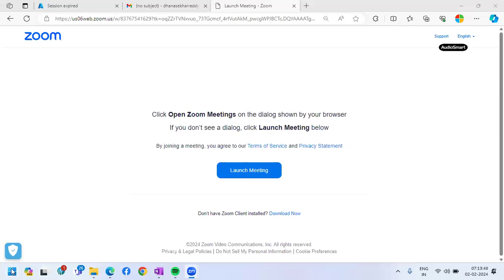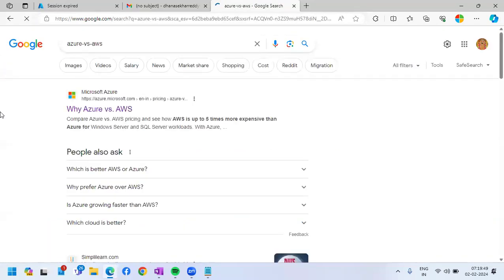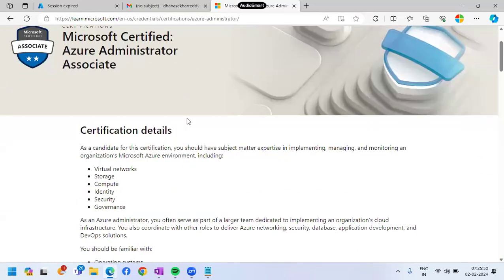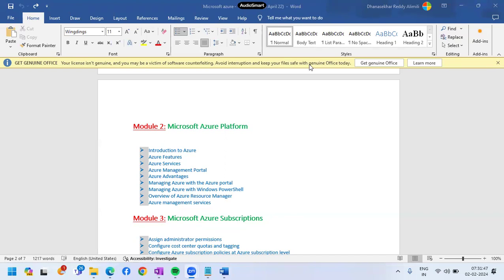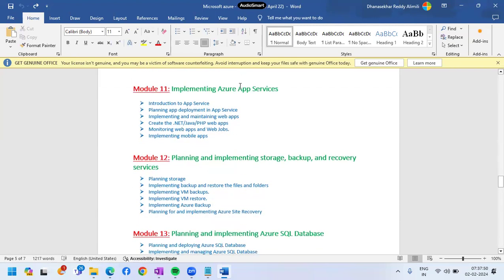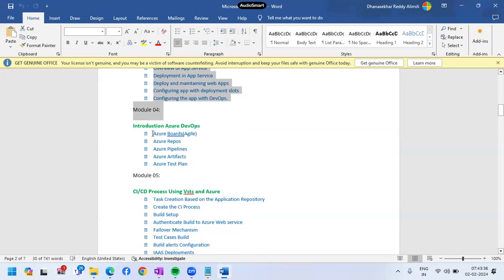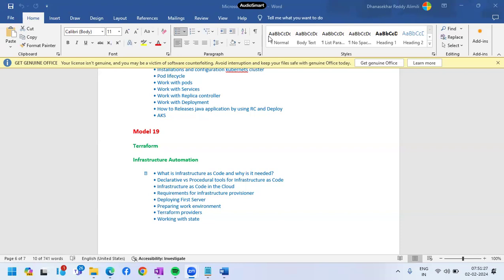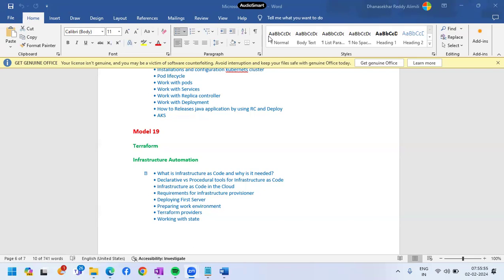AZURE ADMIN & AZURE DEVOPS tutorials || Demo - 2 || by Mr. Sekhar Reddy On 02-02-2024 @7AM IST